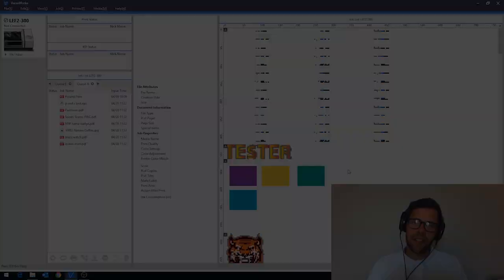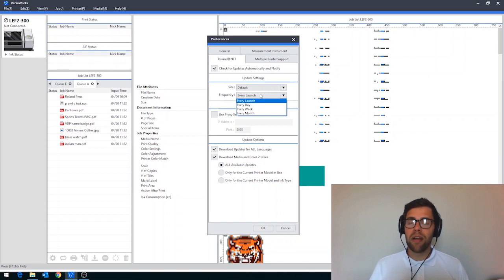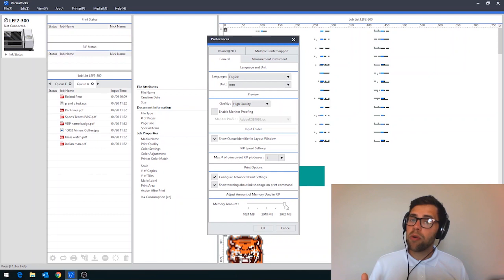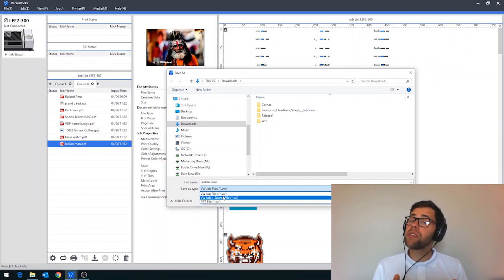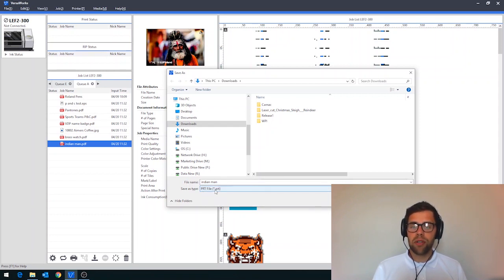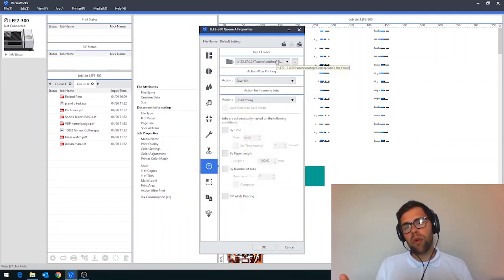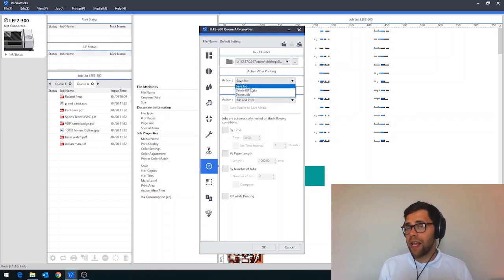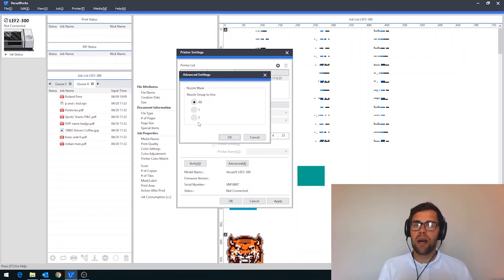5 VersaWorks Tips | Learn with Roland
Want to get the most out of our RIP software? Ollie has rounded up 5 VersaWorks hacks to make your life easier.